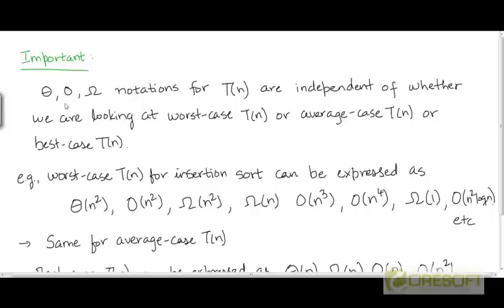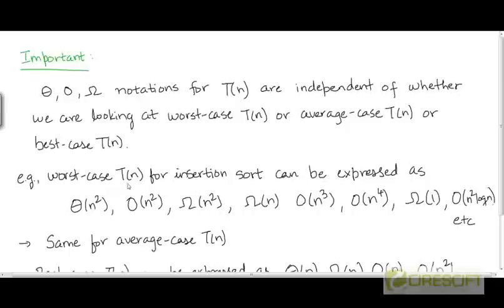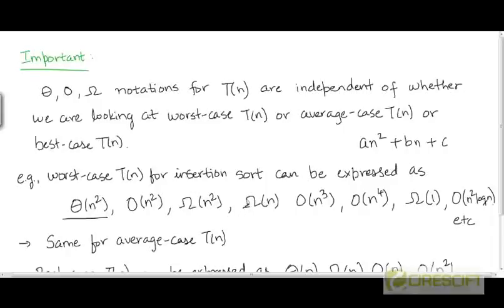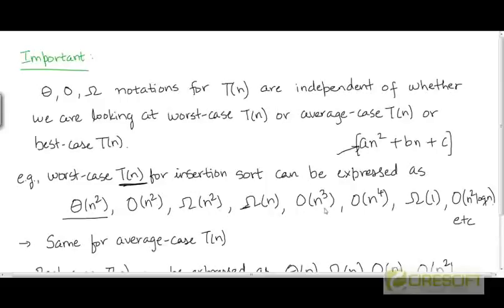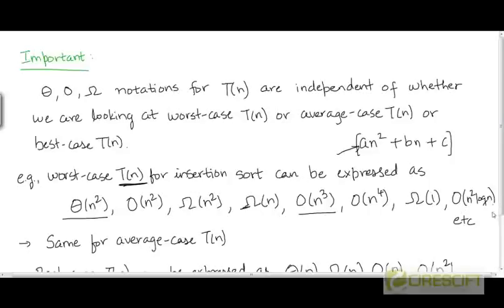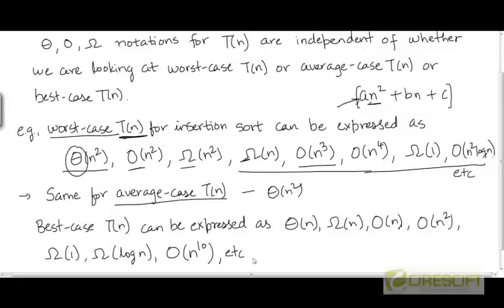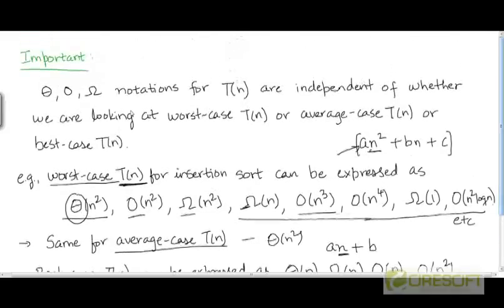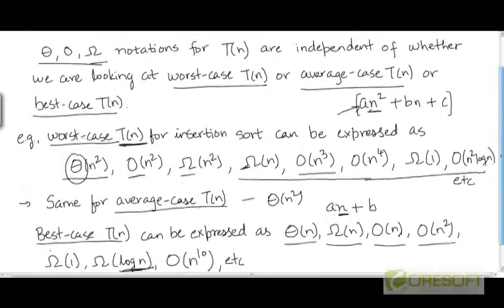Asymptotic notation is independent of type of running time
The asymptotic notations are independent of the type of running time T(n) on which they're applied - worst case, average case or best case. Any notation can be applied on any kind of running time.

    1. Access to course videos and exercises
    2. View & manage your progress/pace
    3. In-class projects and code reviews
    4. Personal guidance from your Mentors